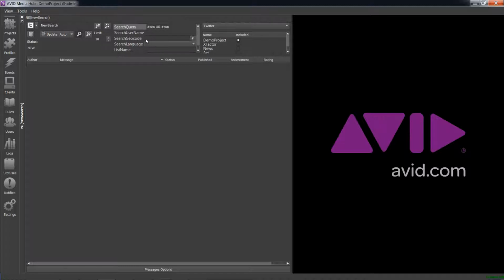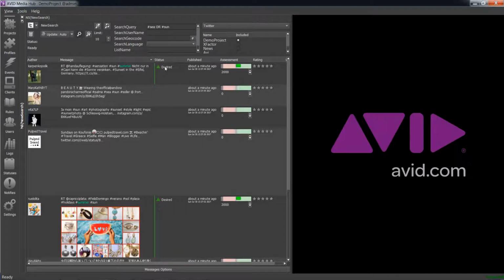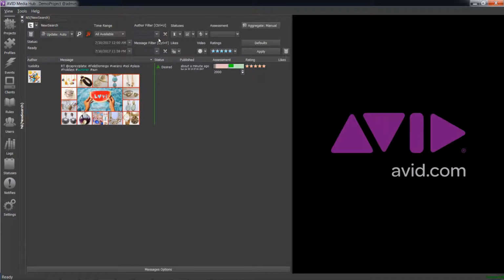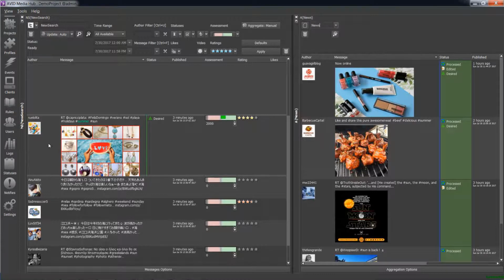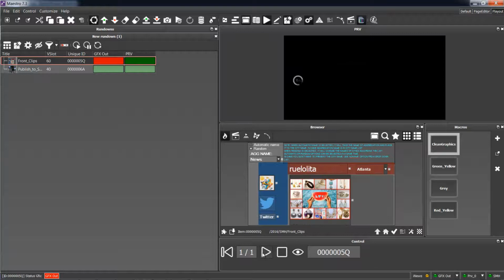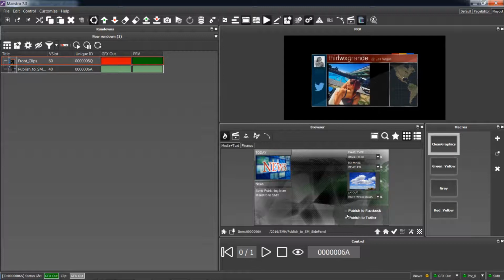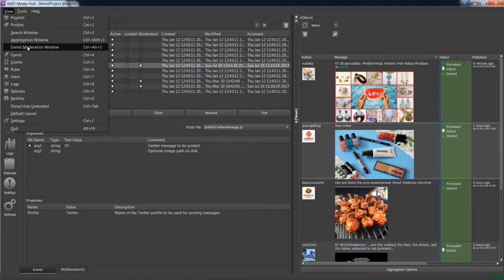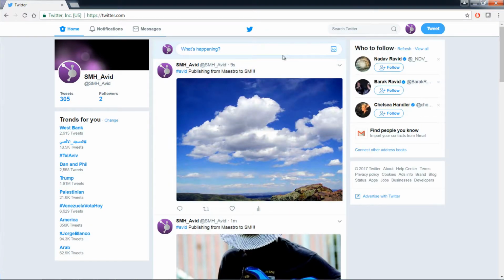Avid MediaCentral | Research — Demo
Retrieving social media content with MediaCentral | Research.